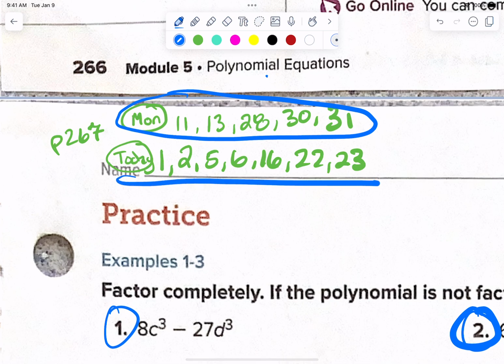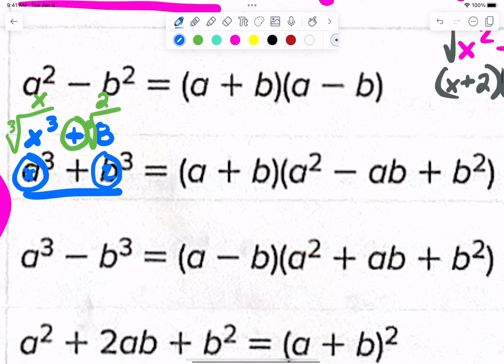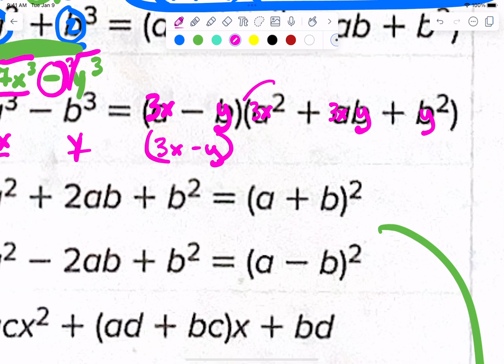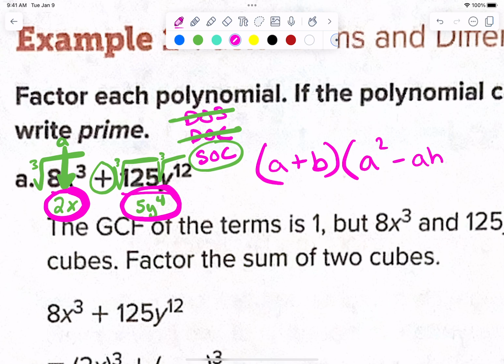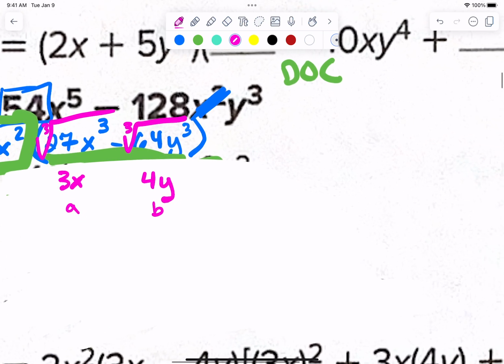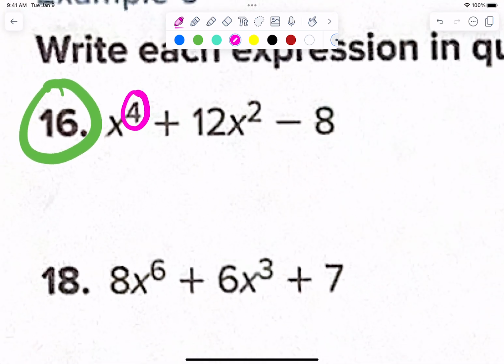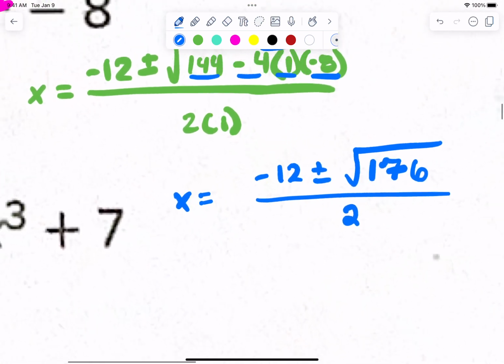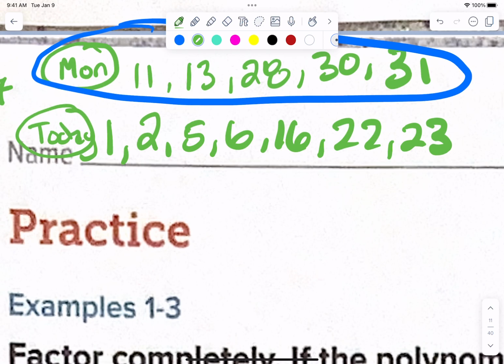Alg II 5 2 Part B